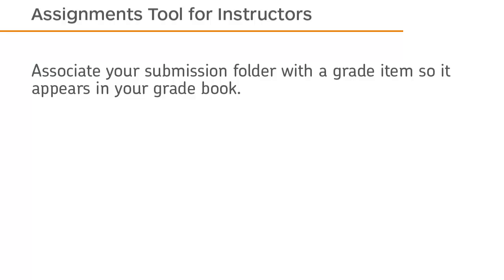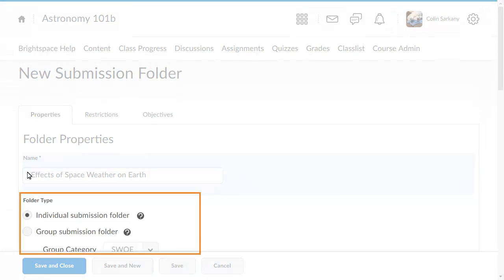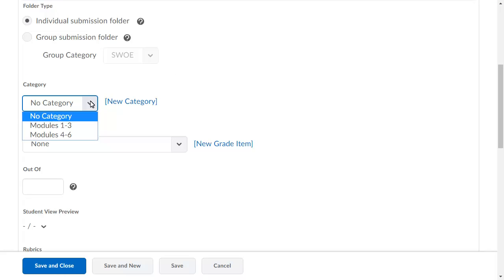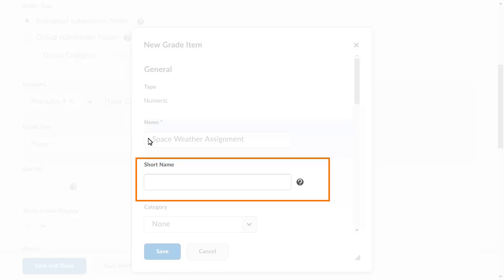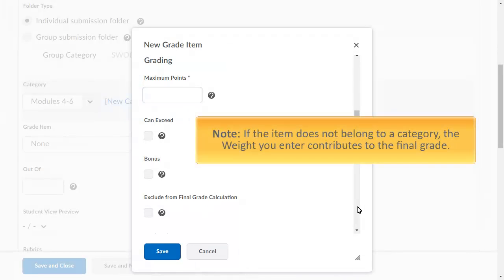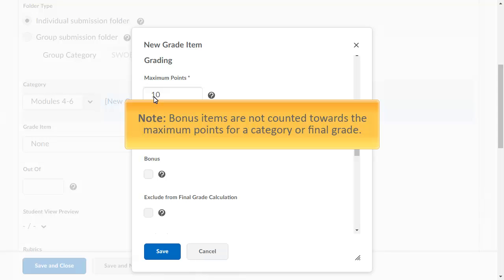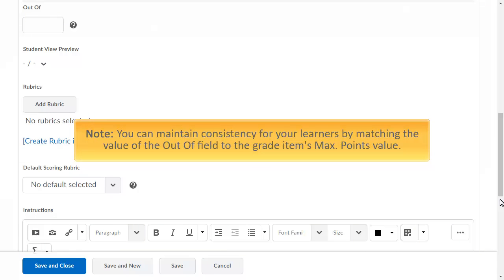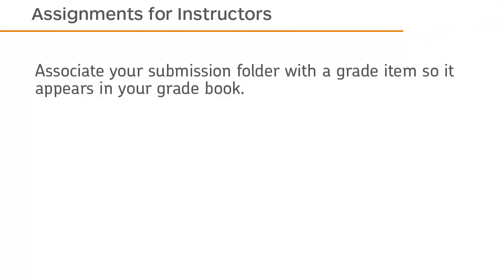Assignments (Dropbox) - Associate a Submission Folder with a Grade Item - Instructor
Thank you for visiting! This video has been updated.

This tutorial shows how to create a submissions folder and associate it with a grade item in your grade book in the Assignments (Dropbox) tool in Brightspace Learning Environment 10.7 and higher.